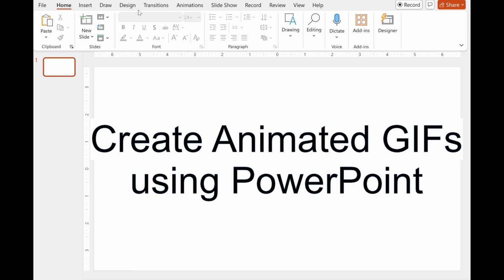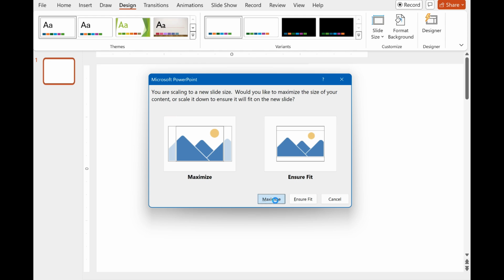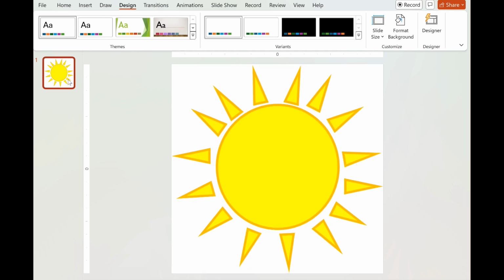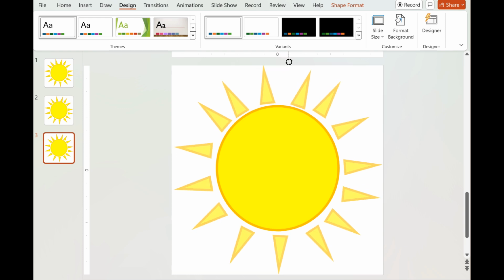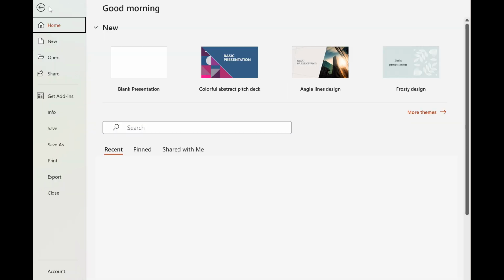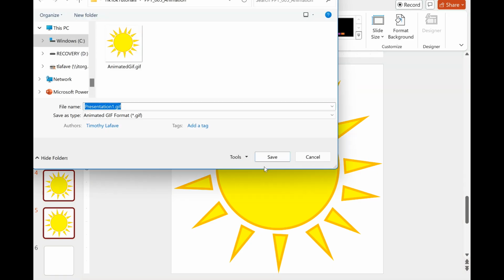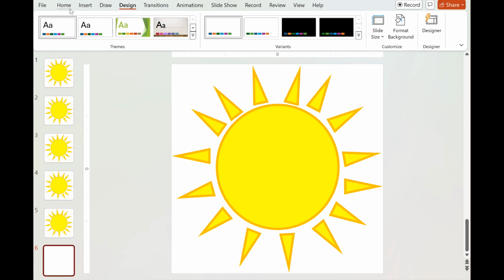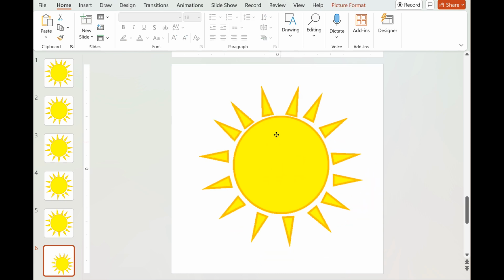How to Create an Animated GIF with PowerPoint (005)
This tutorial demonstrates how to create a simple animated GIF image by exporting several step-wise animated slides to a single animated GIF images.